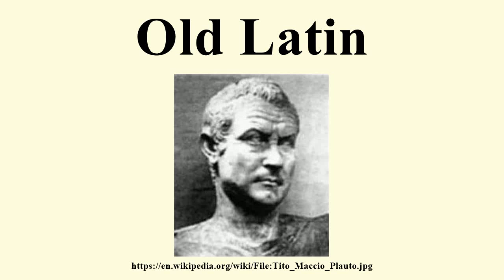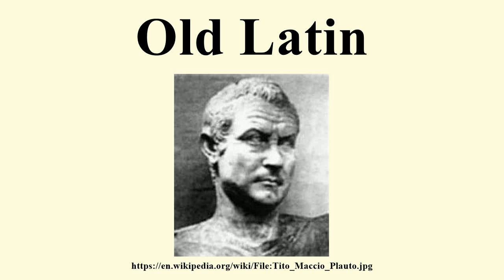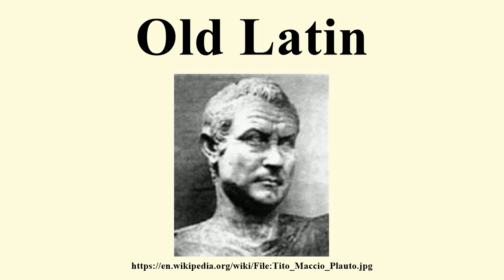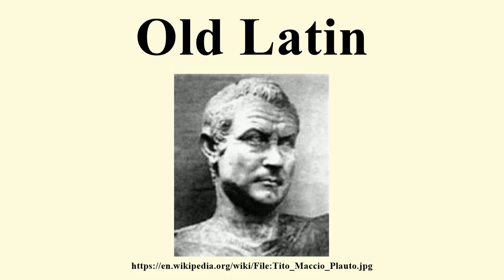Old Latin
Image-Copyright-Info